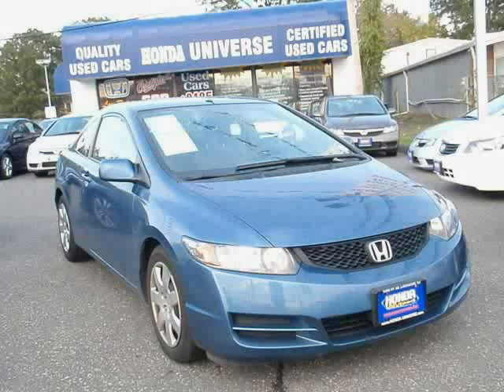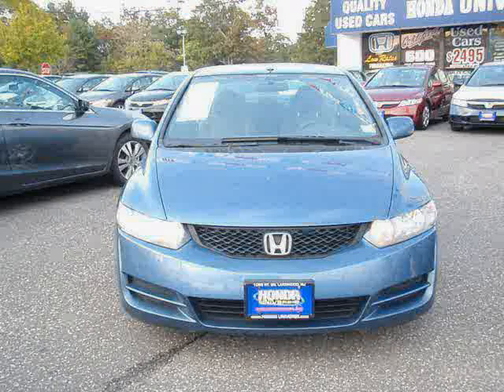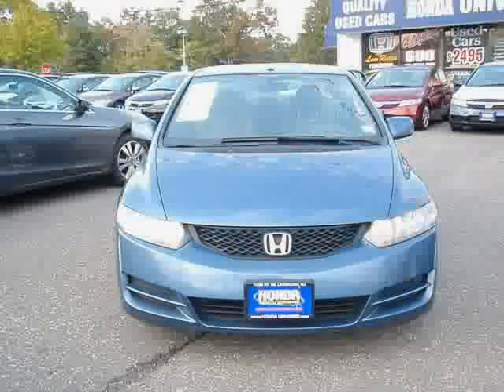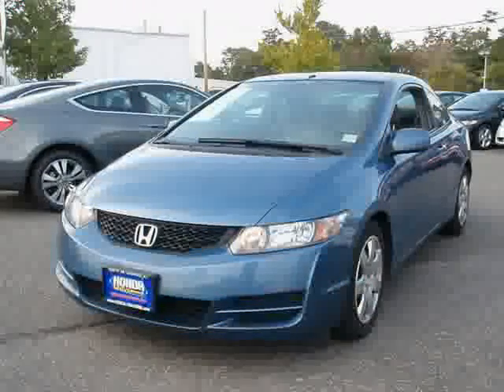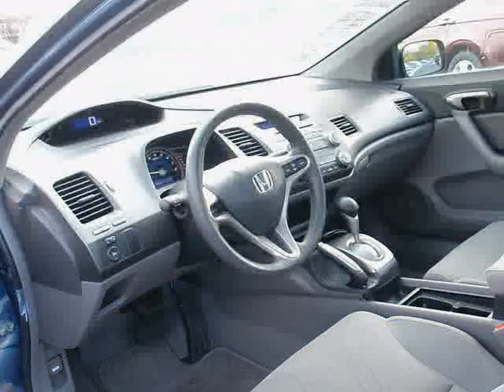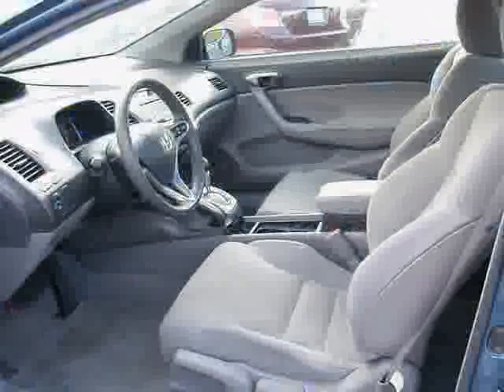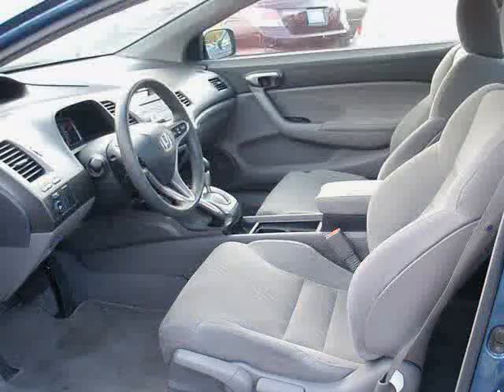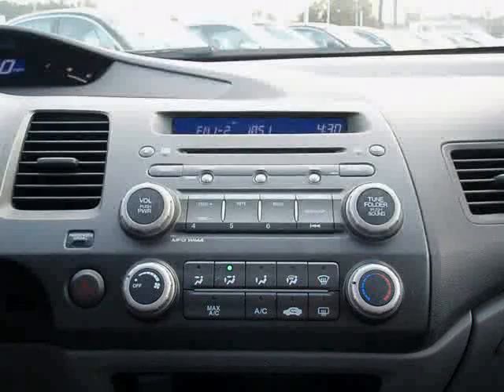2009HondaCivic Coupe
2009HondaCivic CoupeATHonda Universe